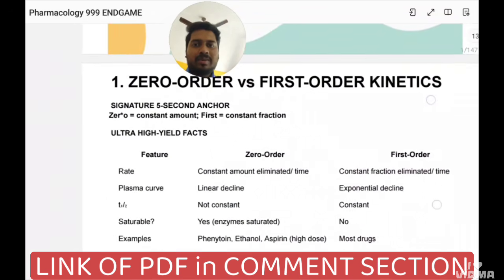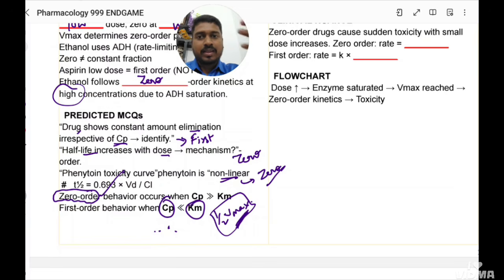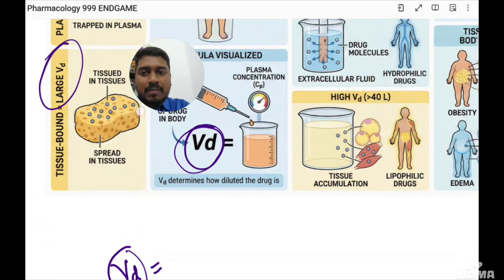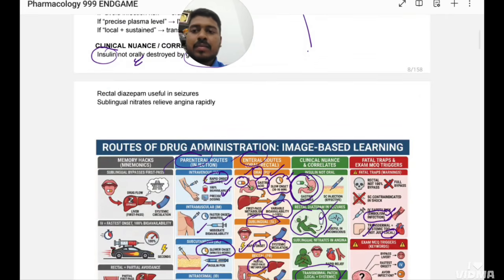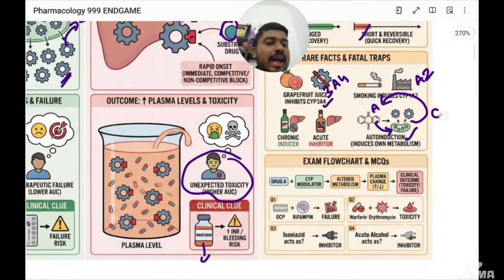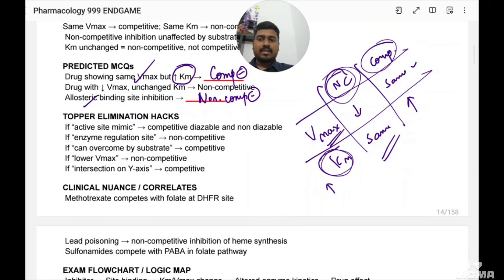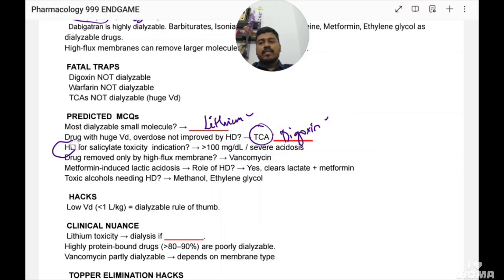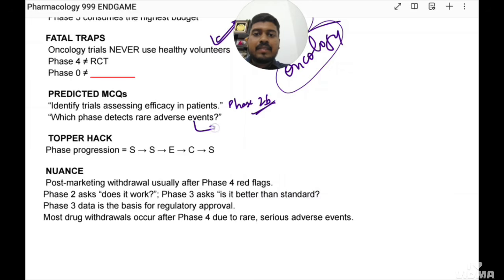PHARMACOLOGY in 6 Hours - Part 1 | NEET PG & INICET EndGame | Dr. RMD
PHARMACOLOGY THE ENDGAME (Visual Image Based Revision Tool for NEET PG/INICET)

✅️ Link for ONE TO ONE CONSULTATION (15 minutes google meet conversation)